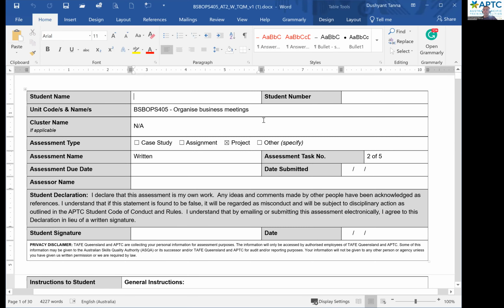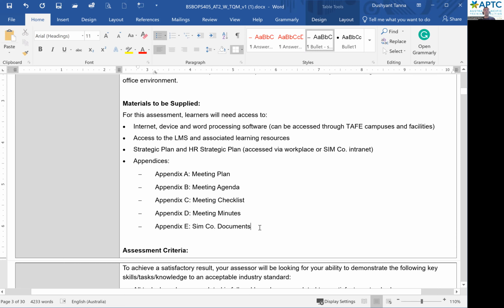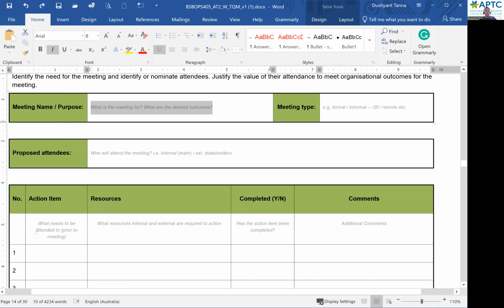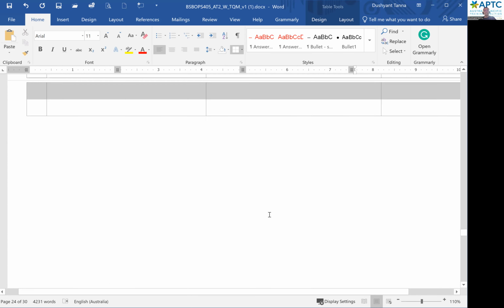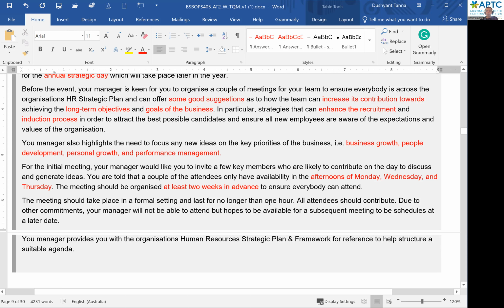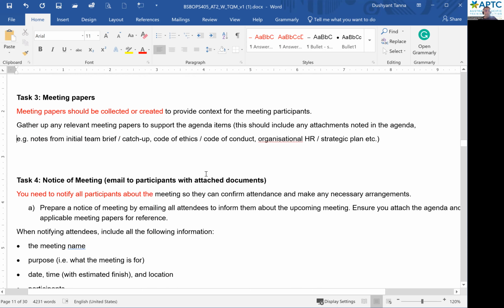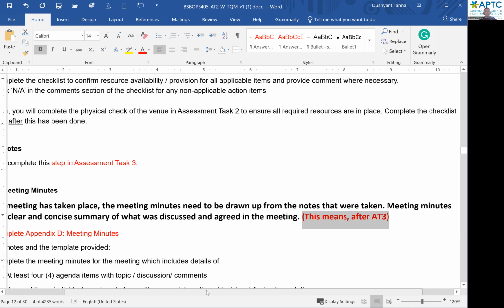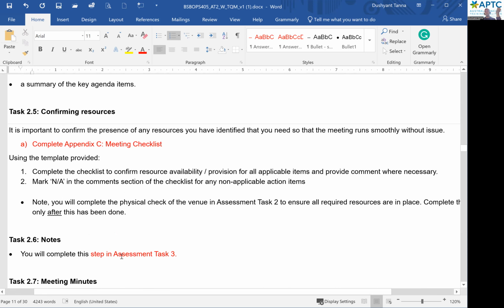BSBOPS405 - AT2 - Organise business meetings